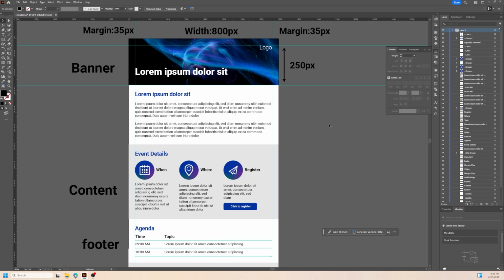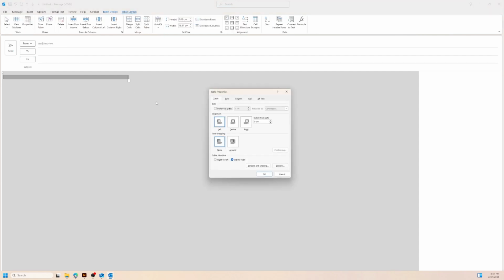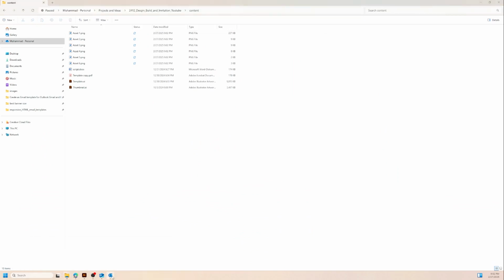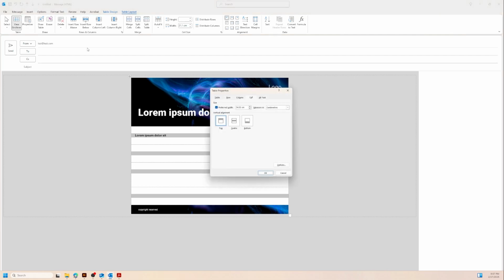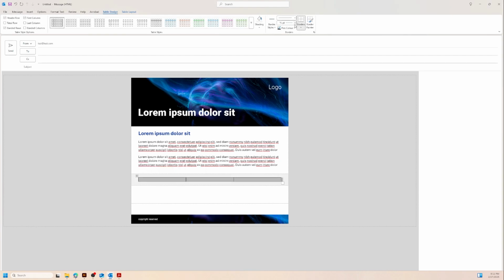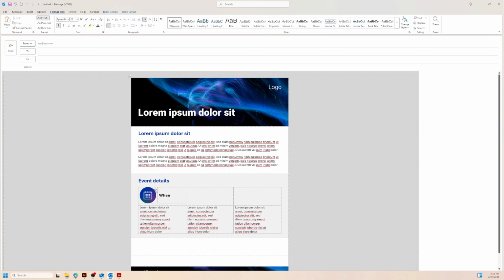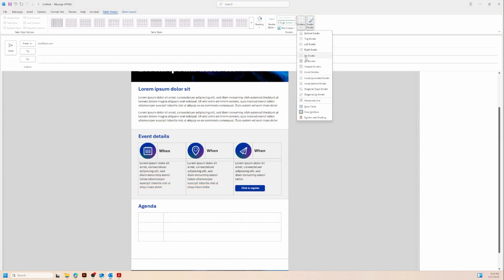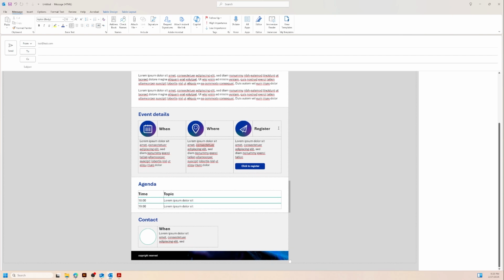How to design and build an invitation HTML template in Outlook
Learn how to design and build a custom invitation template in Outlook! 📧🎨 This step-by-step guide covers the key elements of an invitation—date, time, location, and RSVP—plus setting the right width for a polished look. Perfect for meetings, events, and special occasions!

00:00 Intro
00:10 Design the invitation template
02:38 Build the invitation template in outlook
27:37 Summary